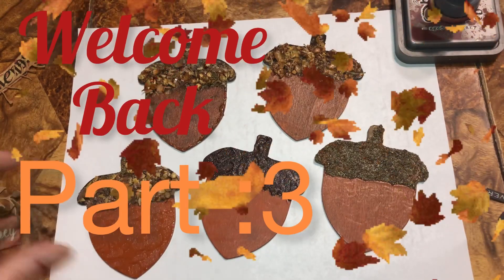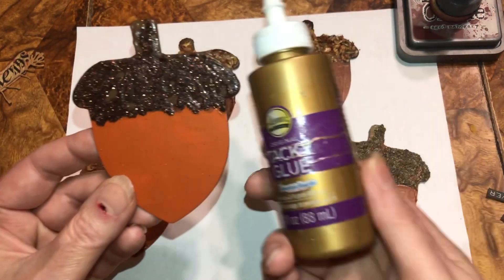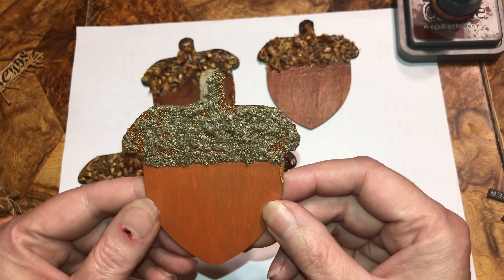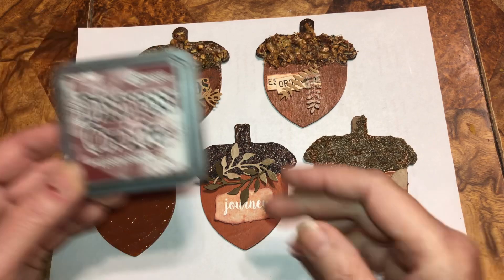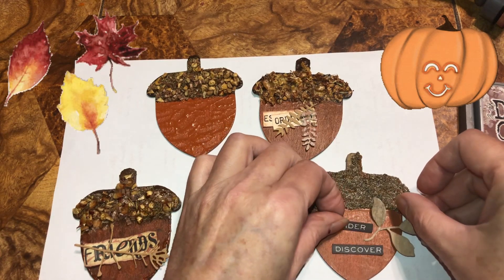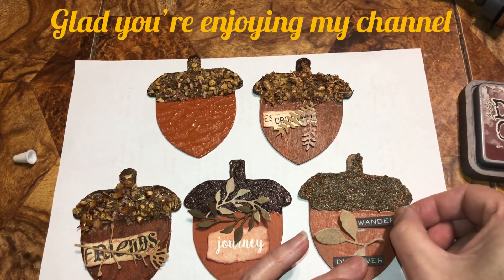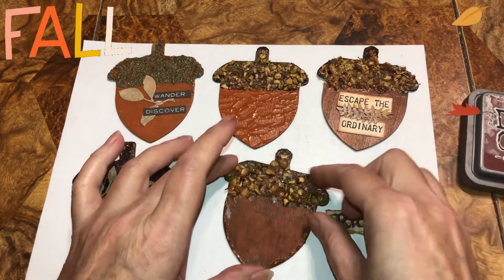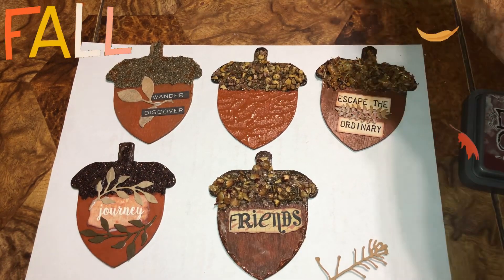Let’s create acorn’s 🍂 part:3